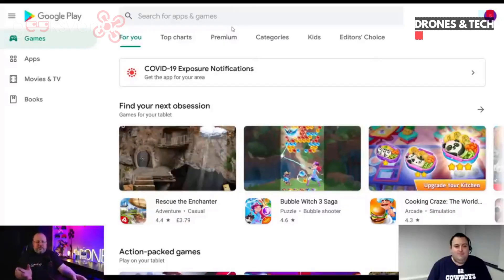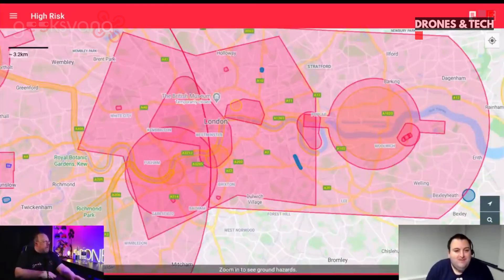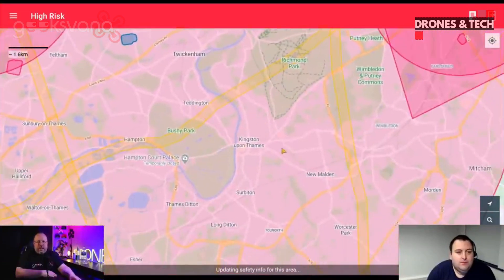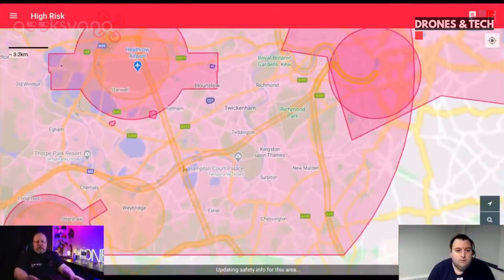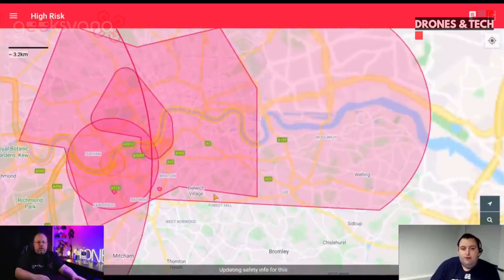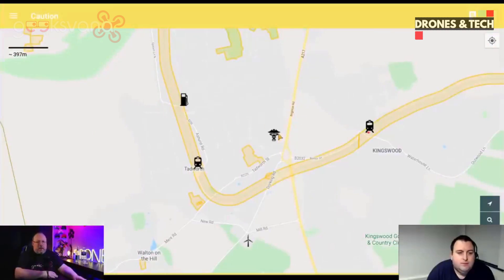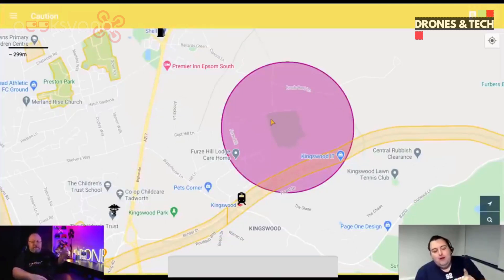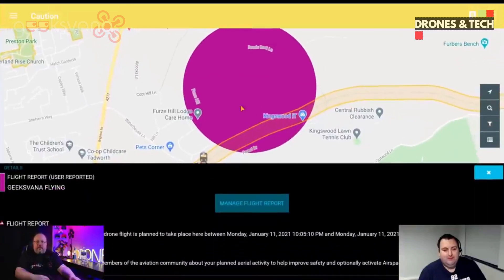Drone Assist App Walkthrough Guide! – UK Drone Flyers – Geeksvana!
Hey everyone! Welcome to Geeksvana! Today’s video is an edit of the live walkthrough guide carried out by Sean and Stephen of the Drone Assist app, explaining the different zones and what to look out for. They also show how to log your own flight in order to warn other users. This was a clip taken from a recent live stream, which you can watch in full